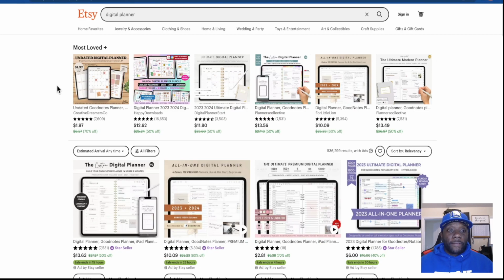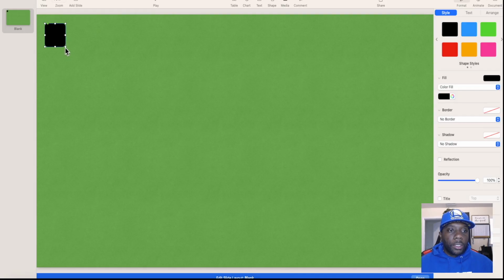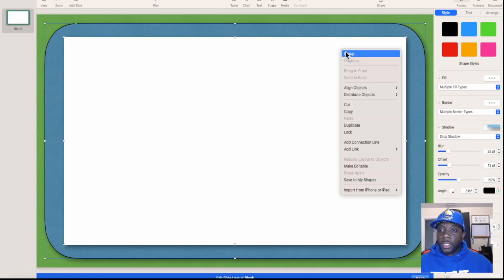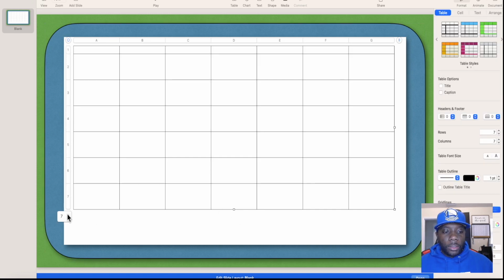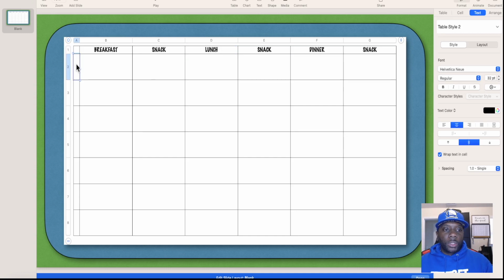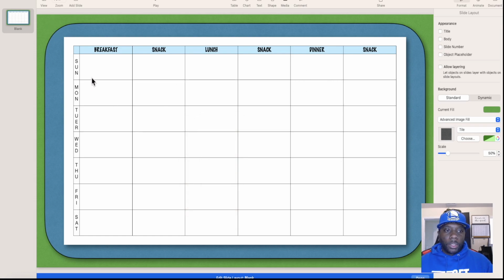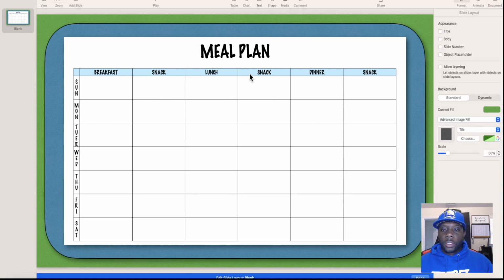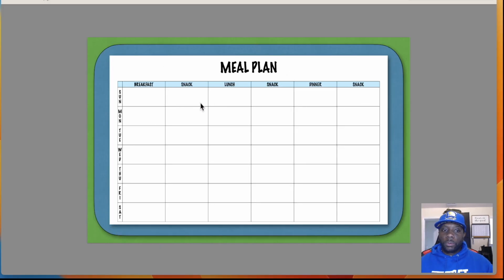"Make Bank Selling Digital Downloads. Here's How!"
Are you looking to start making money selling digital downloads? In this video, we'll show you how!

Learn how to create a digital download marketing plan, how to set up your sales funnel and how to sell your digital downloads successfully. We'll also share some tips on how to market your digital downloads to maximize your profits.

If you're looking to start selling digital downloads, this is the video for you! In this video, we'll show you everything you need to get started and make money selling digital downloads!

MY GAMING SETUP:
Blue Snowball
Canon T6i
Afterglow AG 6 Wireless Headset
Elgato Game Capture
Elgato Green Screen
Video Editing Software/equipment:
Vegas Pro 15
Toshiba 1TB Hard Drive
Recording Equipment:
DJI Mobile 2
Rode VideoMicro Microphone
Canon T6i
iPhone 7 plus